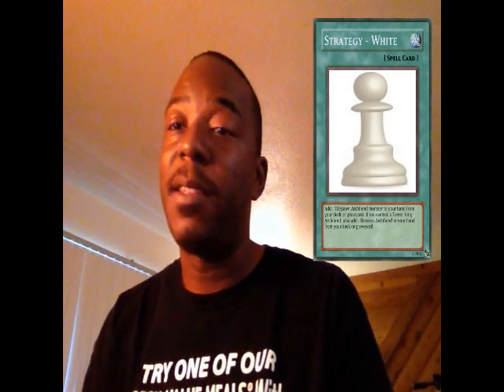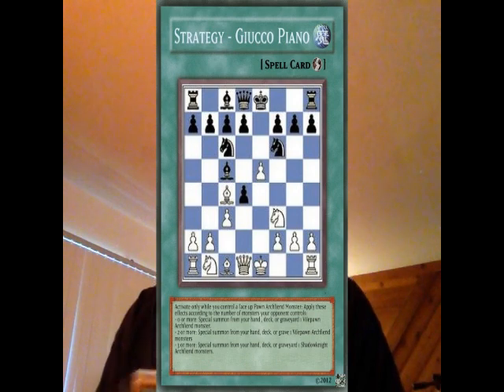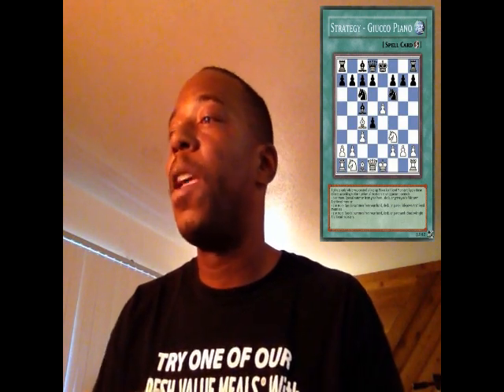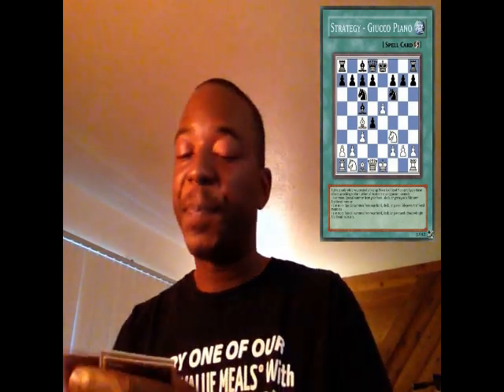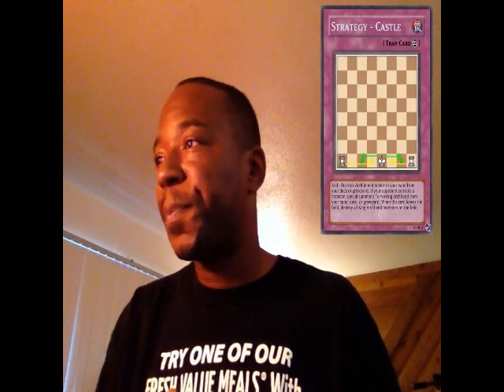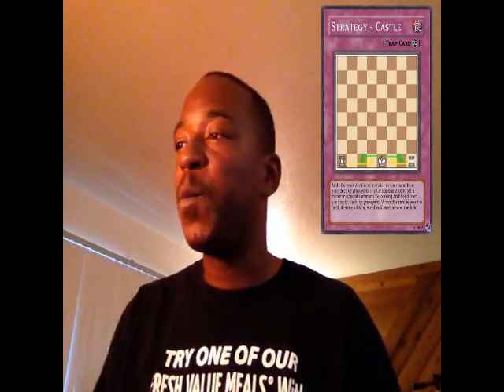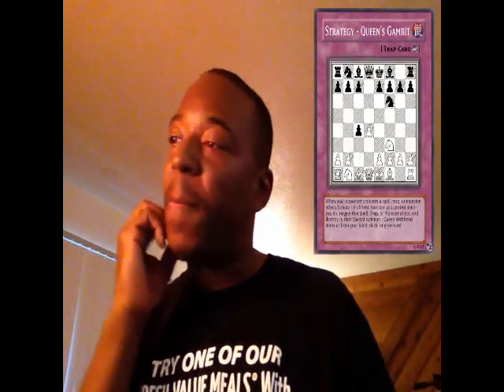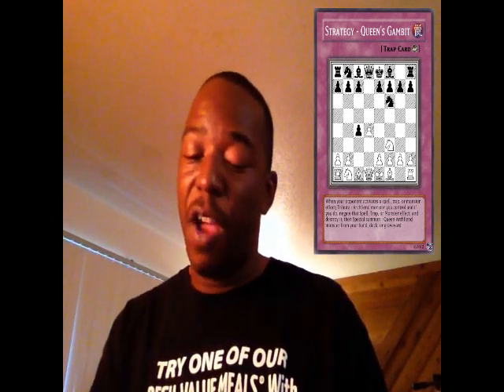Cards That Should Exist Episode #5 - Chess Piece Archfiend Support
Please have the patience to watch the entire video and then give me feedback.  I really enjoy making these cards and your input lets me know how I'm doing, good or bad!

dubkdad1

My Dueling Network
DUBKDADONE